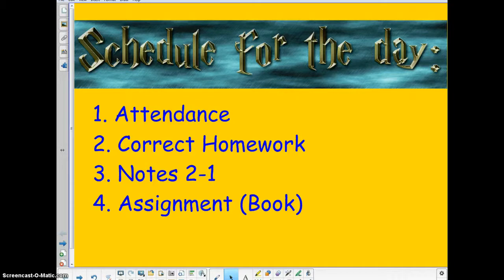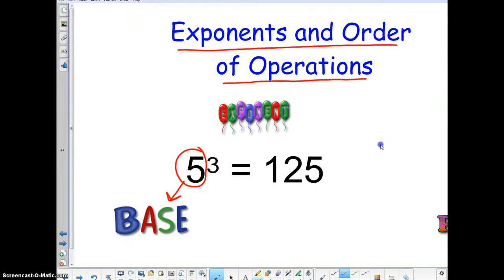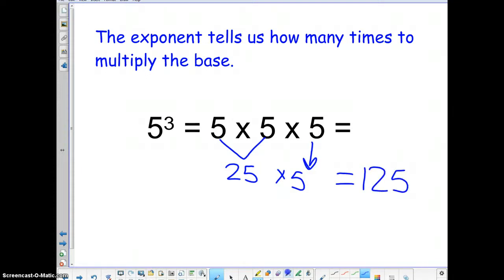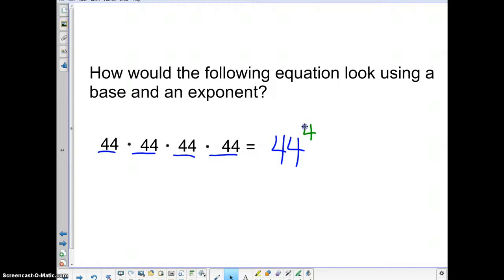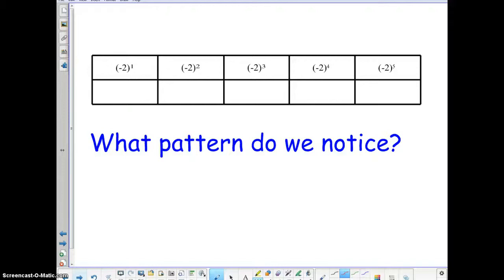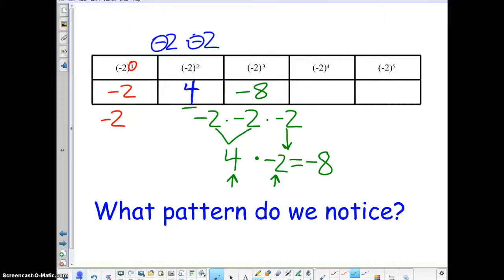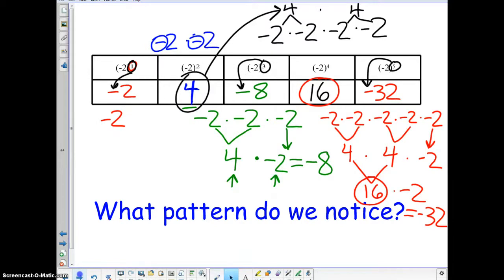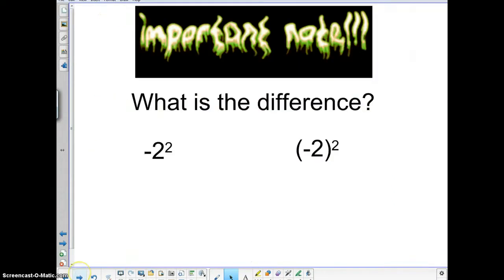TBMS 7th Grade Math 2-1 Exponents and Order of Operations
This is the lesson for 2-1 Exponents and order of operations.